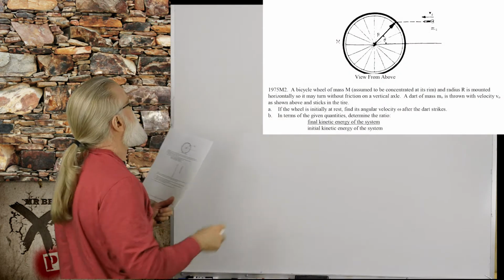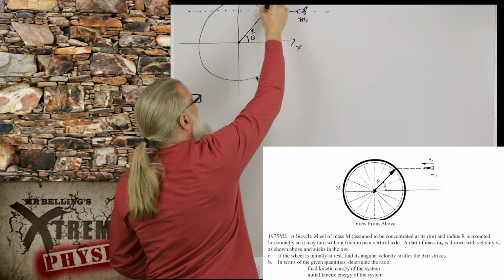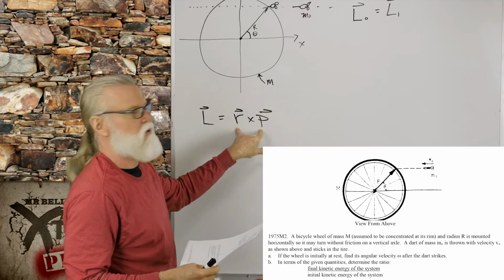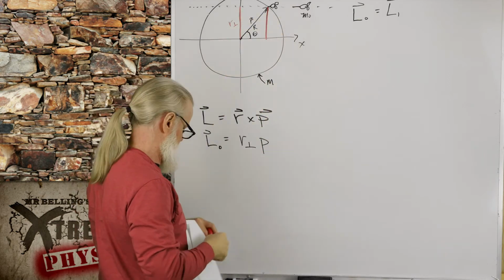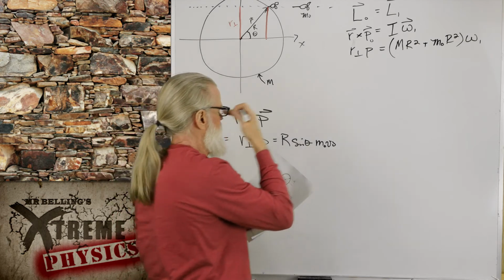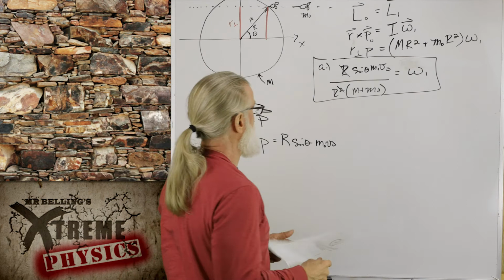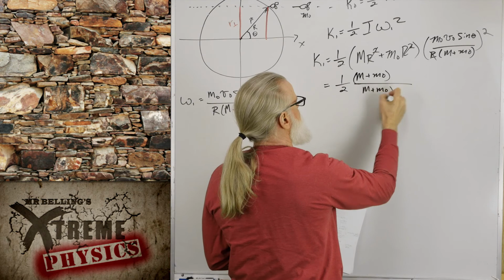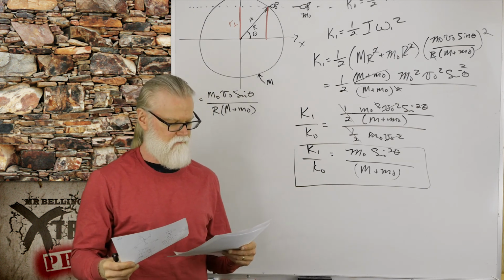AP FR 1975 2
1975 AP free response #2